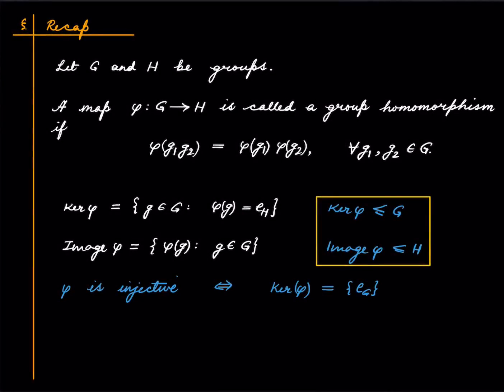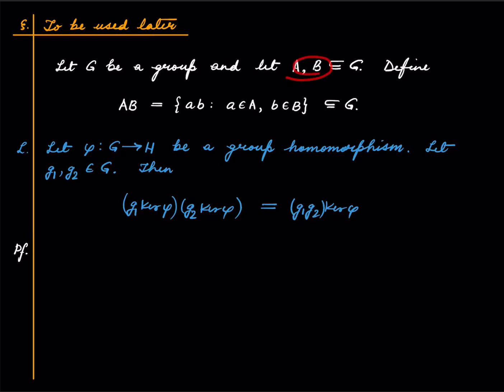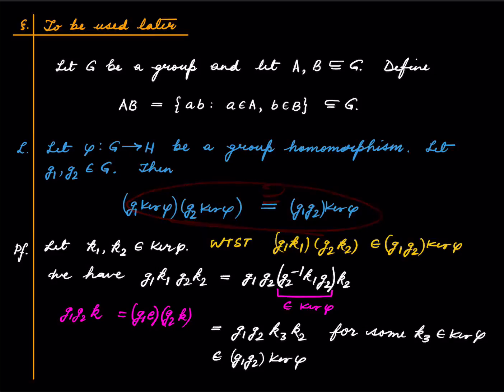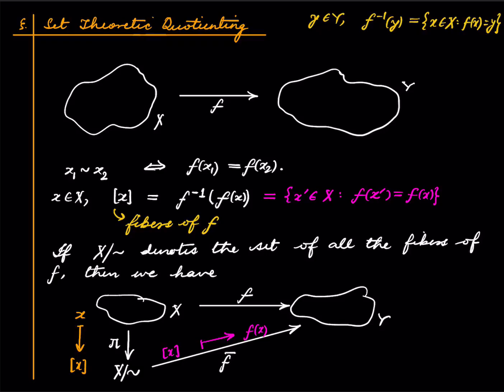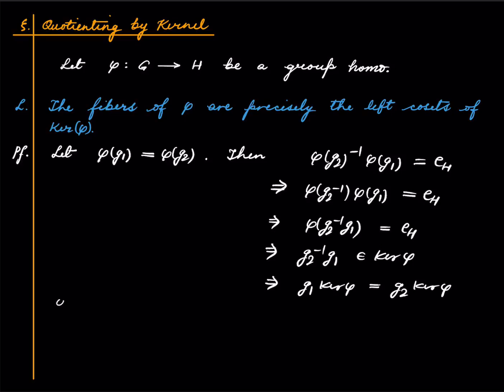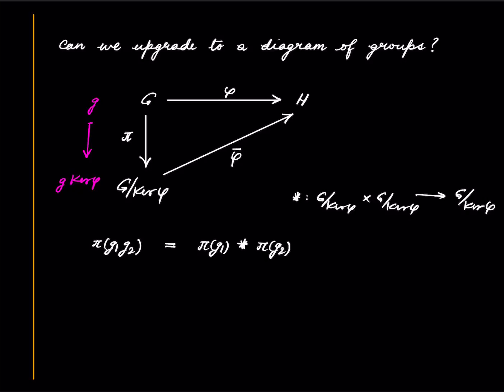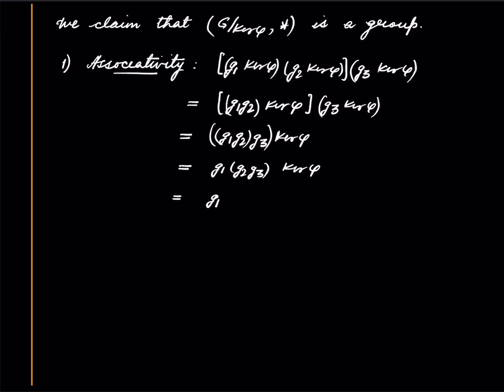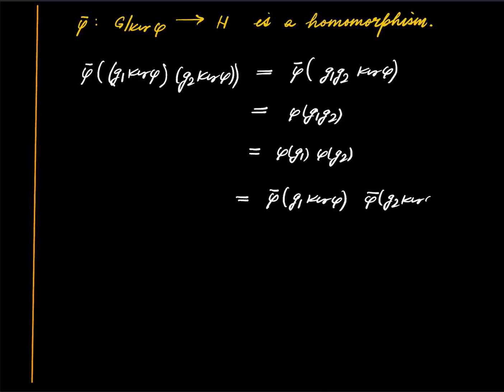[Deprecated] Group Theory Lecture 3.3 First Isomorphism Theorem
00:00 Recap
00:49 Problems
01:58 Composition of Homomorphisms
02:23 A Fact to be Used Later
06:29 Set-theoretic Quotienting
10:11 Fibers of a Homomorphism
13:20 Can we Upgrade to a Diagram of Groups

Namrata Khetan
Hershdeep Singh